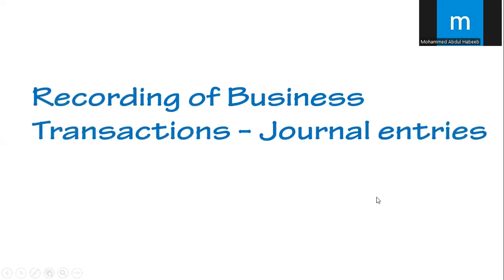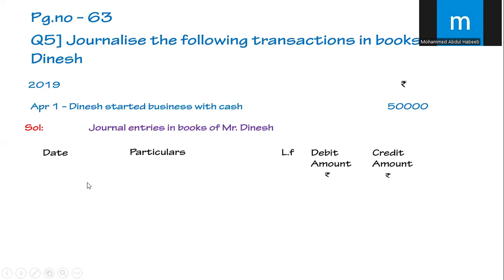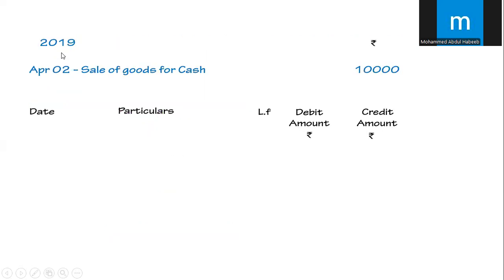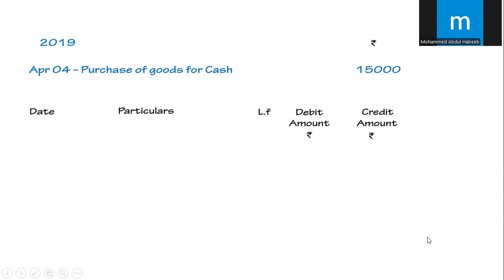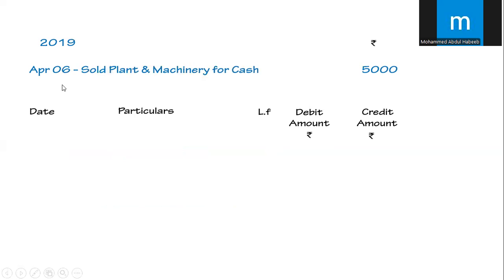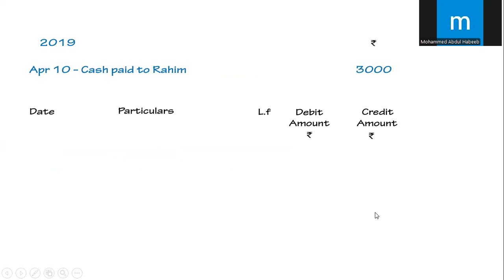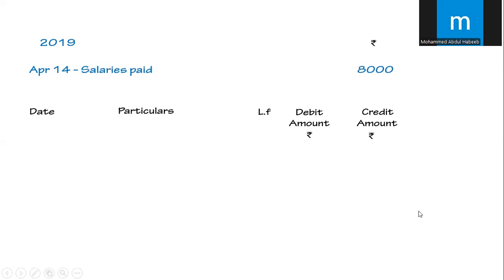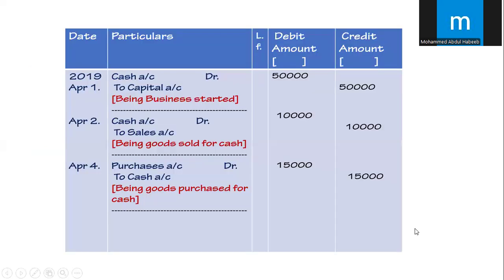Recording of Business Transactions - Journal entries [Problem # 5]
Intermediate First Year Accountancy
Journal Entries - Problem # 5
TSBIE